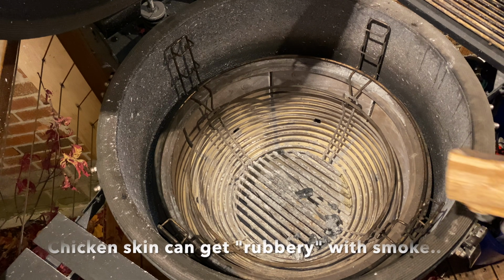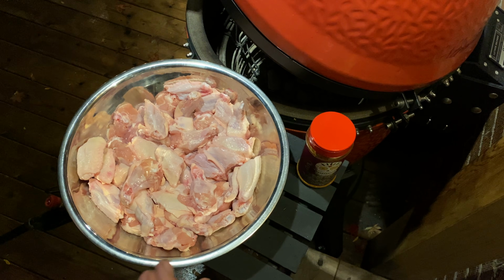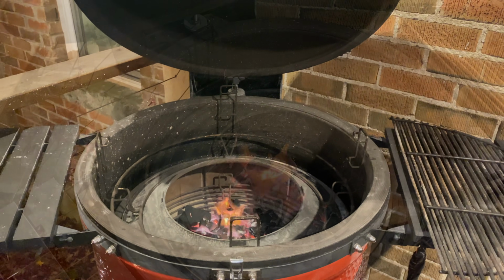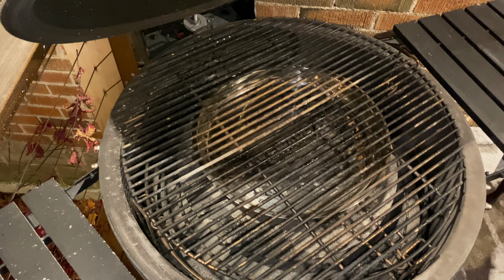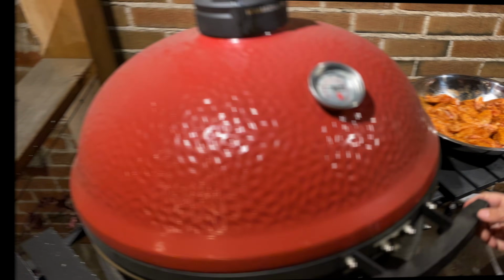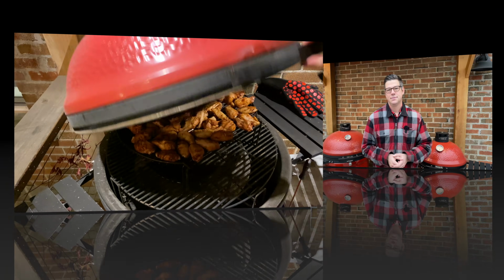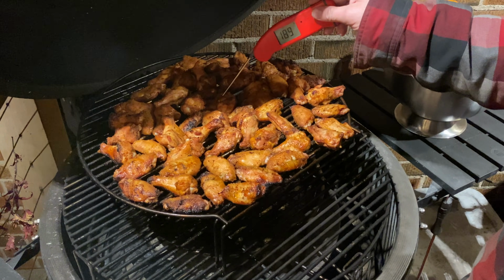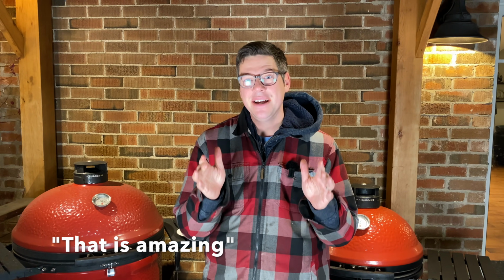Can I beat 1hr take out starting from scratch? FAST Chicken wings on the Kamado Joe Big Joe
What's the quickest way to get chicken wings, take out or hot and fast chicken wings cooked at home?  Set the timer for 1hr, because we are going to make these chicken wings FAST on the Kamado Joe Big Joe.